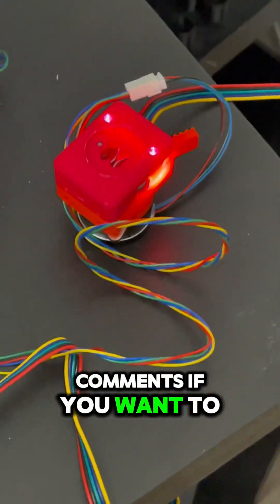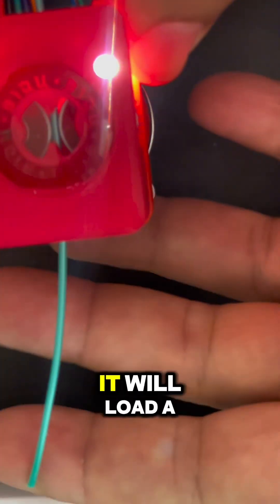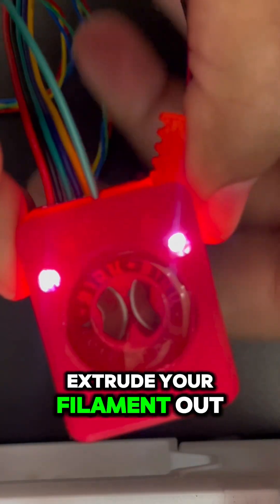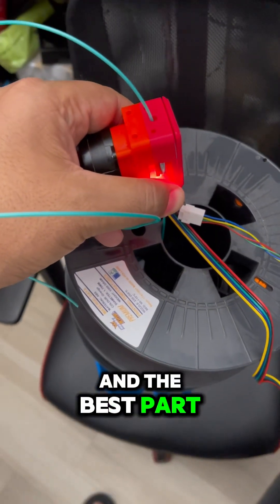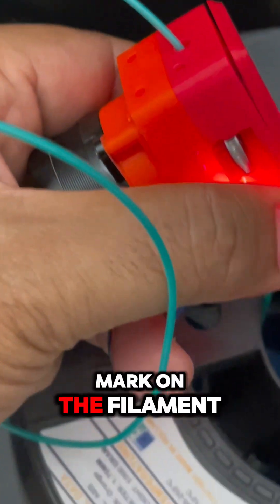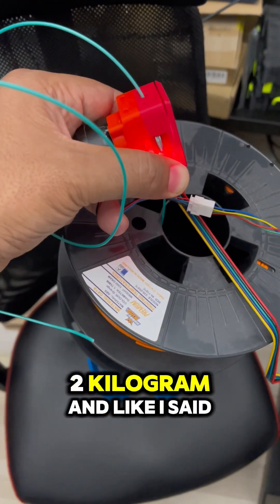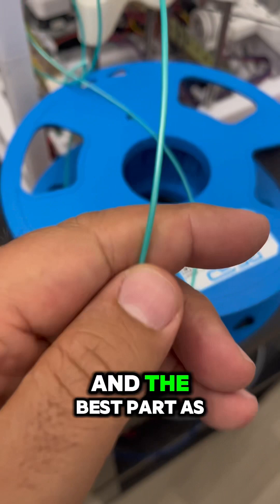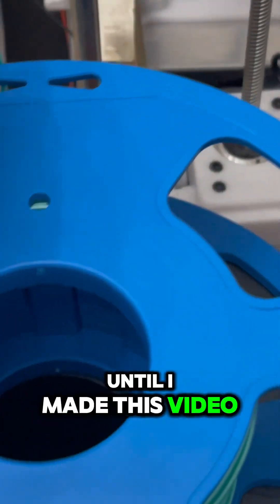Nebula Extruder Pull Force Test – 24 mm³/s with 2kg Load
🔥 Can your extruder pull 2kg of filament drag at 24 mm³/s without skipping? The @BIQU_Makers  Nebula can. thanks to @bigtreetech5117  Nebula = Torque Monster!
✅ Tested with real-world load — 2 extra spools hanging off the filament line
✅ No skipped steps
✅ Smooth extrusion at high flow rates
We are extruding at speed!

If you want to buy this extruder BIQU have a offer now! Check this out! and the PRICE?! -- Aff Link

0:06 Functions
0:35 Load test
0:57 Mainsail IU screen share to see the speed!
1:05 More Pure Force! Torque Monster!
1:11 Gears Closeup to see the movement
2:07 Scaling the load
2:17 Analyzing the Filament

If you are asking yourself why is the case RED is because we are developing a new Toolhead around this extruder!

👇 Follow for more 3D printer upgrades & mods.

Every bit of support means more upgrades, more reviews, and more content for the maker community. Thank you!

More  upgrades and 3D printing content coming soon!